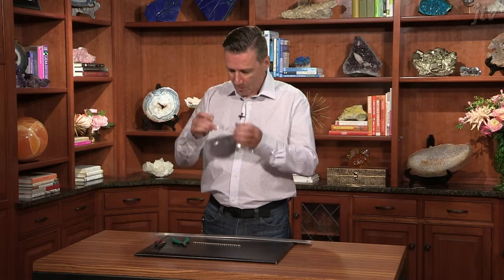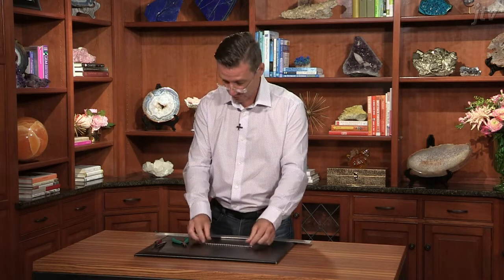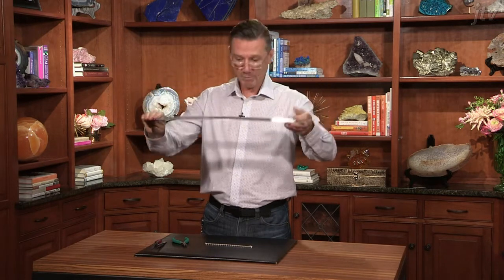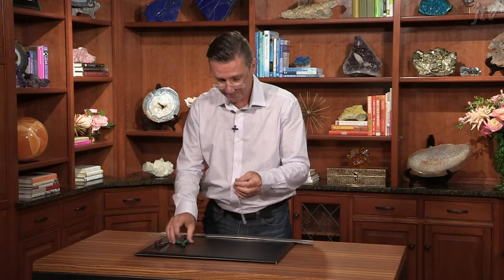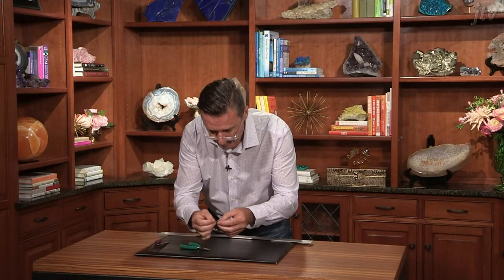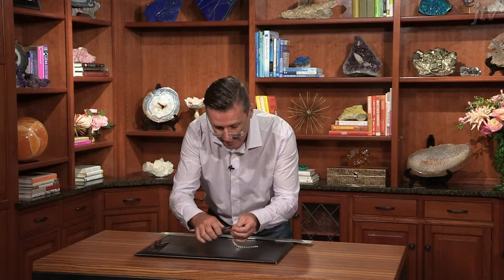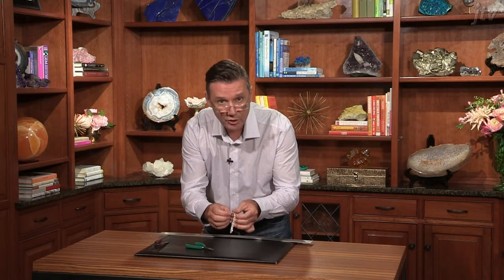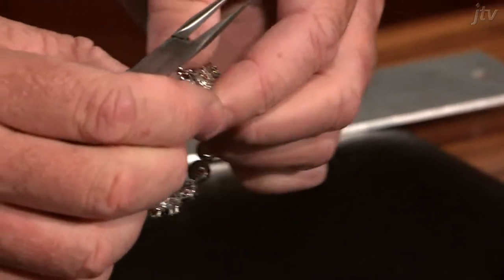How To Fix A Bracelet Clasp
Learn how to repair a tennis bracelet clasp with the help of JTV Jeweler, John Brooks.